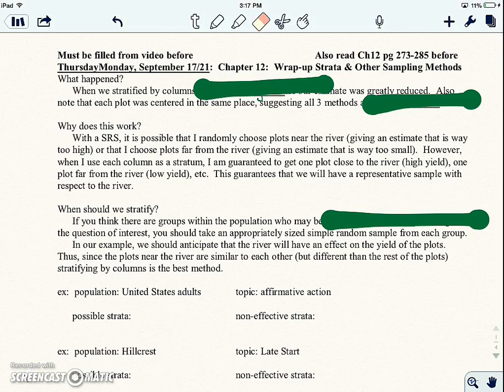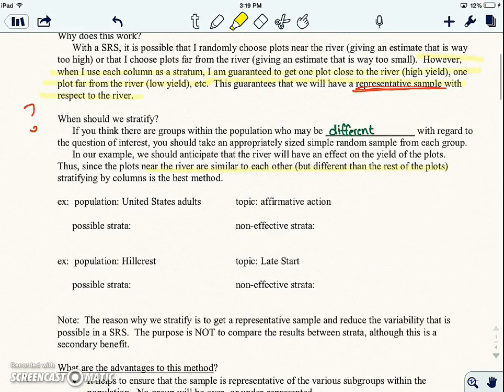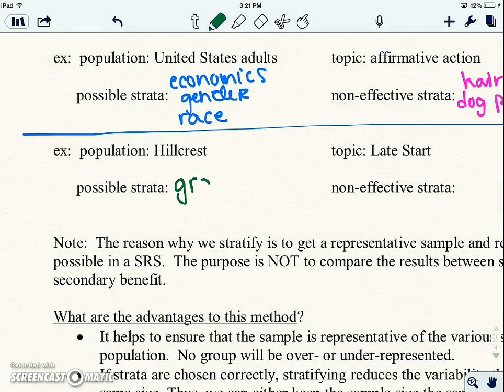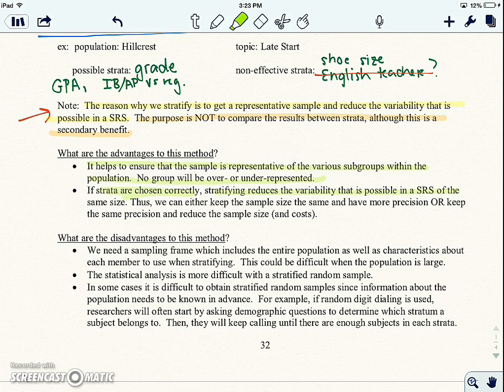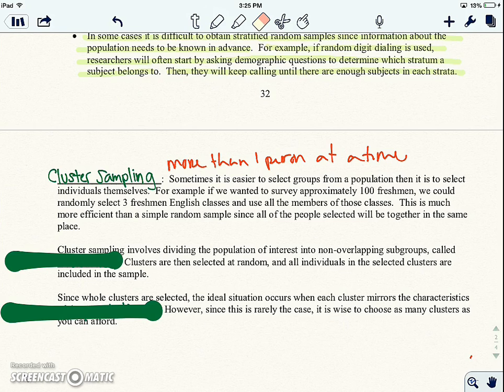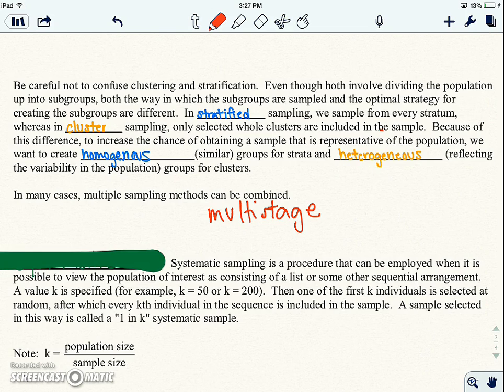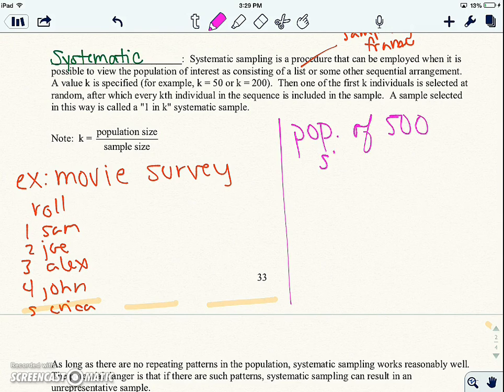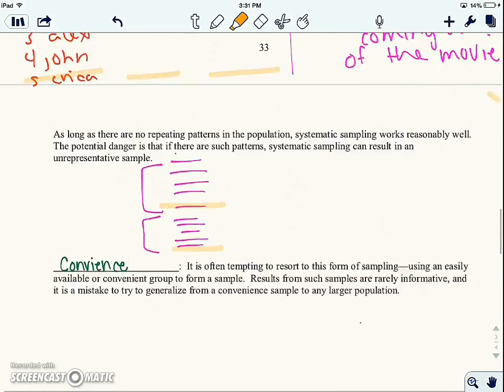notes pg32 34